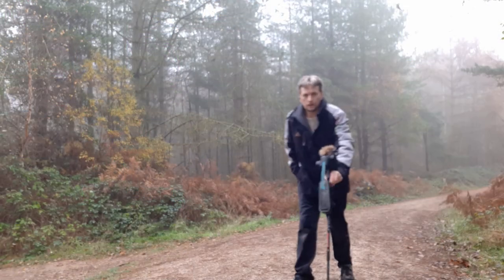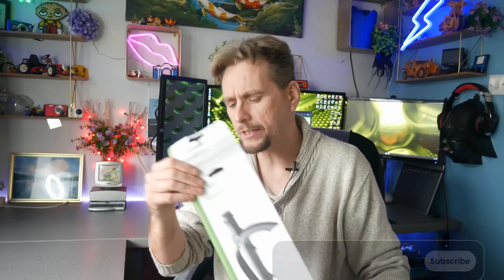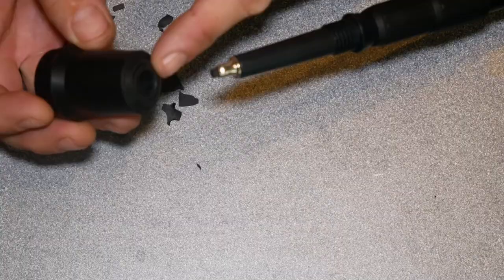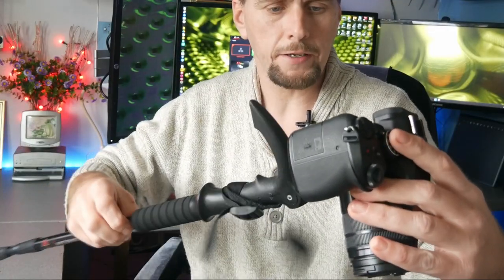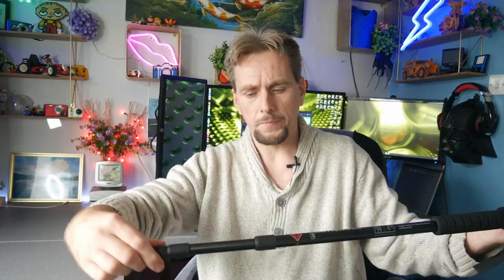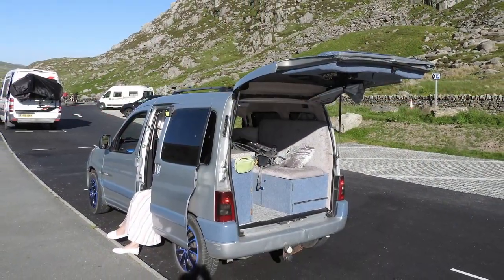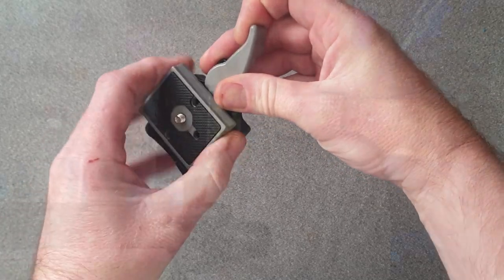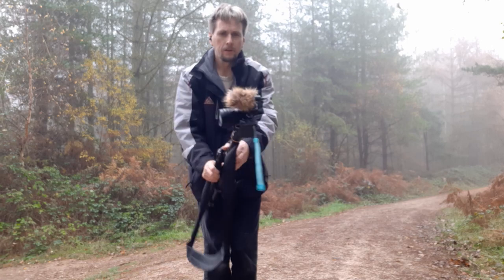CAMERA Walking Stick / Monopod Review - With PROPER HANDLE Trekking pole Camlink CMP-1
Unfortunately due to degenerative spinal problem, for any distance I have to walk with a stick & I love going on nature photography walks & trips in my DIY camper see channel for details & please SUBSCRIBE for updates.

Well anyway back to the walking stick, there are several manufactures of this one camlink, better, nedis , the model number is CMP-1

I have not been sponsored or given this for review I have broughT these this type of stick for the past 6 years for both nature walks etc as well as just a normal stick for walking around the shops etc. As to me they are great and just want to share my experience with it. I even did a review of one on my blog back in 2017

Yes you can buy just a monopod and a lot of tripods you can take off one of the legs to become a monopod. These are ok to just connect your camera to the top. but they don't have a handle as well as the tripod mount. Well this one has both. so it is more comfortable to hold while walking. I have mainly done this review as everywhere I go I get asked about the stick as most people even photographers find it really interesting, The only thing I do is add a bigger fennel base so more supportive.

Here is the full product into:
Ideal for walkers and photographers who like to combine their hobbies. It is a light-weight monopod with plenty of strength which then easily transforms into a walking / hiking pole when your not shooting The pole and handle have a built-in suspension system to take some of the shock out of the pole when you are walking with it. Should you need it there is a small compass built into the handle to help keep you on the right track. The rubber foot can be transformed to a spiked foot if required. It is also equipped with an adjustable tilt head for the perfect shot
Features:
3 section collapsible mono pod / walking stick
Camera mount thread included
Built-in anti-shock system for when it is being used as a walking stick / hiking pole
Compass inset into the handle
Standard and Alpine ferrules (rubber foot and built-in retractable spike foot)
Wrist strap, Ergonomic handle, Adjustable tilt head
Max height 120cm
Collapsed 65cm
max weight 0.35 kg

**GENERAL GEAR**
walking stick
RGB Light

**CAMERA GEAR**
Panasonic G80
42.5mm f1. 7
Battery + charter
Flexible tripod
main tripod
Shotgun mic
Wireless mic
mic splitter 1
mic splitter 2
hotshoe adapter

There is no additional charge to you! This just helps me keep the channel going, thanks for you support. Some items maybe different brands as exact item may no longer be available.